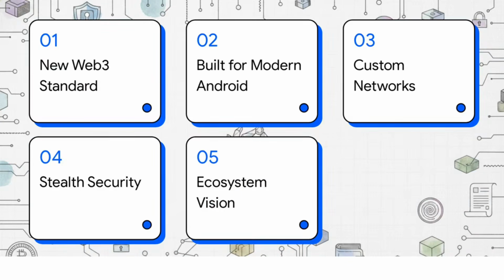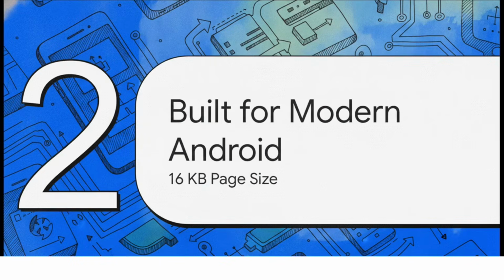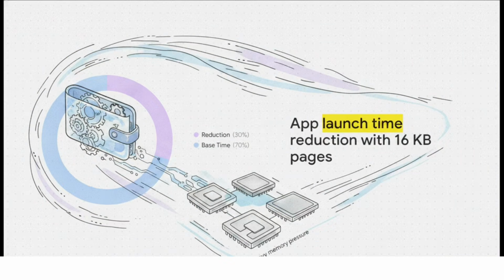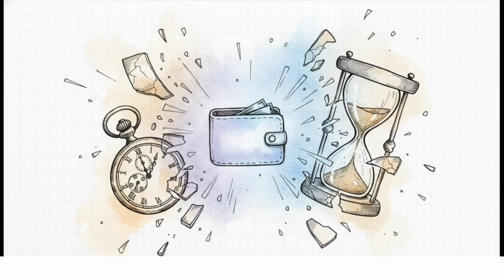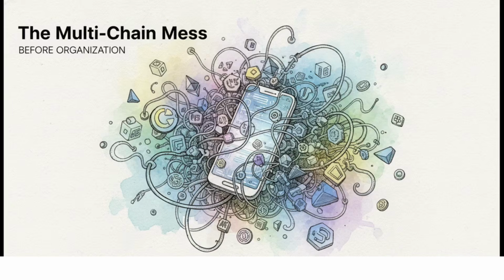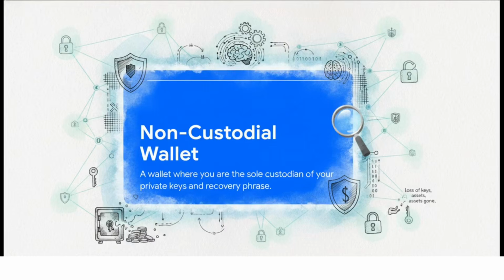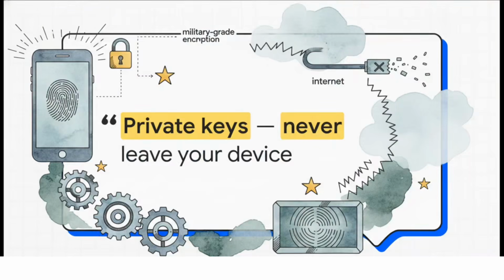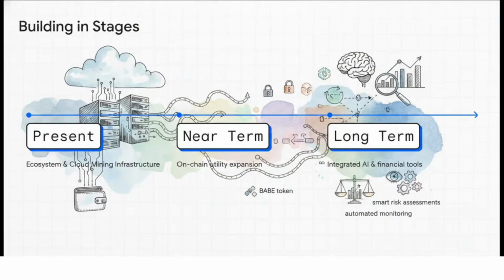Babe Wallet v1.1.16 — The Next Step Toward a Unified Web3 Experience | Multi-Chain, Secure & Smarter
Babe Wallet v1.1.16 introduces a refined approach to the modern Web3 wallet experience.
As Web3 continues to expand across multiple networks and applications, managing different chains and digital assets can become increasingly complex. Babe Wallet is designed to bring a more unified and streamlined experience into one ecosystem.

In this video, we explore the vision behind Babe Wallet v1.1.16, including:

• Unified Web3 wallet experience
• Multi-chain complexity and refined control
• Improved wallet usability
• Performance and efficiency considerations
• A simpler approach to navigating the Web3 ecosystem

• The future direction of Babe Wallet
Babe Wallet is part of the broader AV Ecosystem, focused on building interconnected solutions across digital finance, AI, blockchain and Web3.